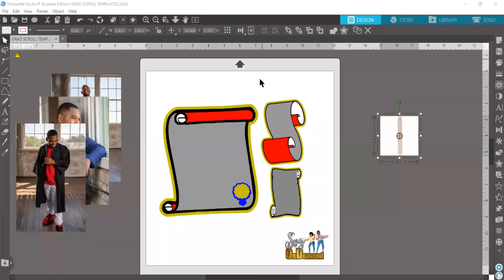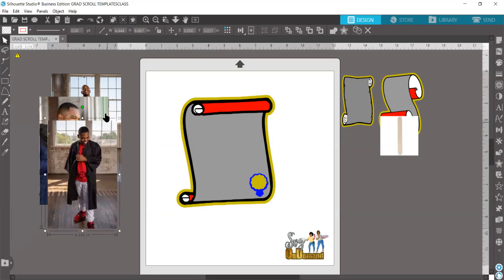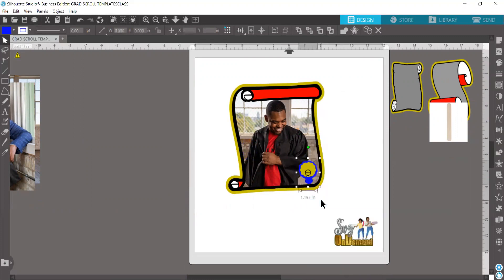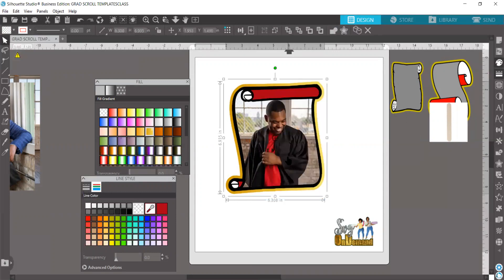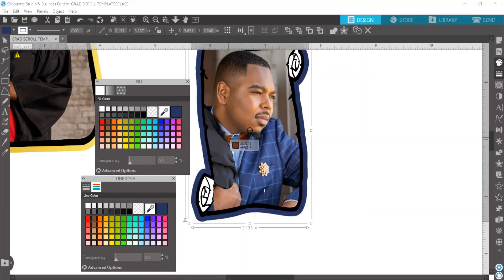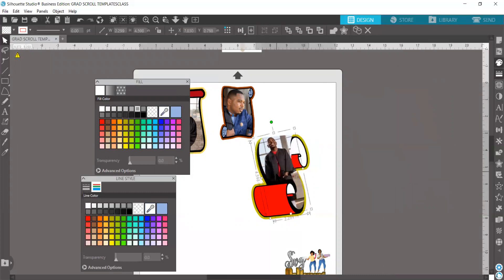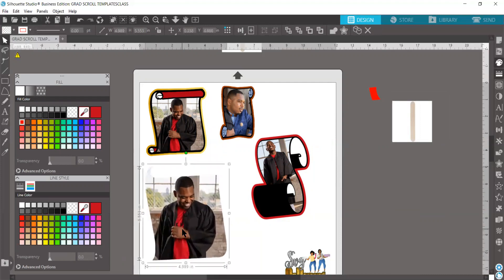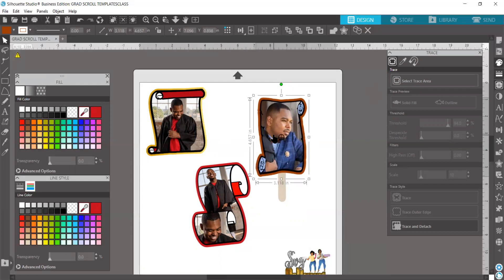How to Personalize your Scroll Template Bundle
This quick and easy tutorial will take you step by step in using the popular template from Svg OnDemand in your Silhouette Cameo software

Buy the file TODAY 11/25/19 and receive a FREE RAFFLE TICKET INTO OUR CRAFTNSIP GIVEAWAYS GRAND PRIZE A 16X24 HEAT PRESS!